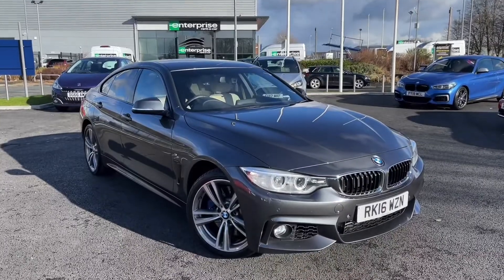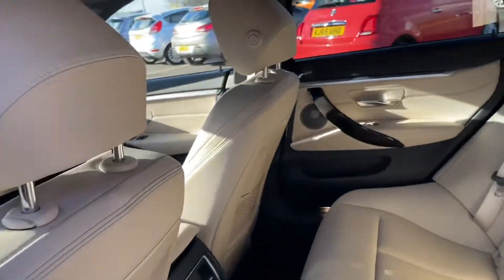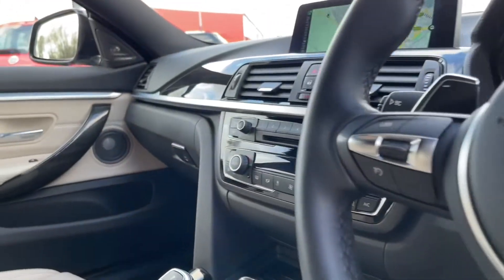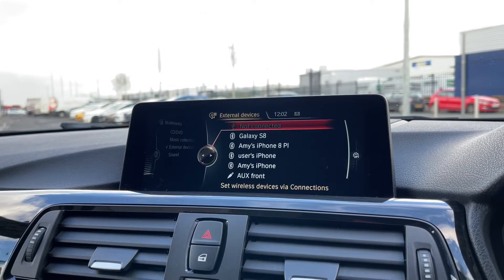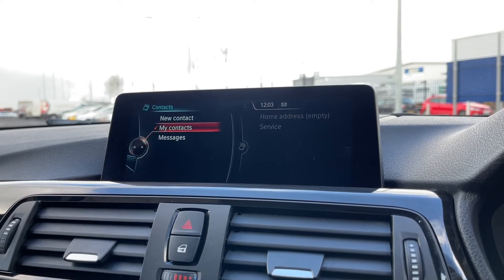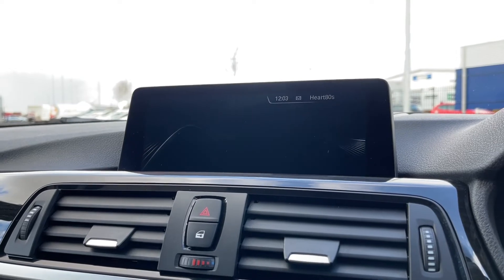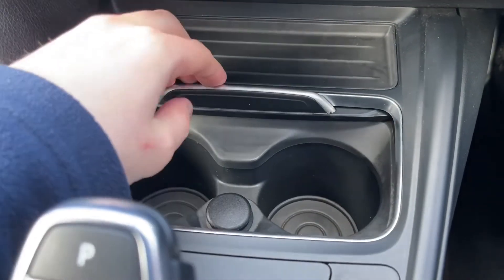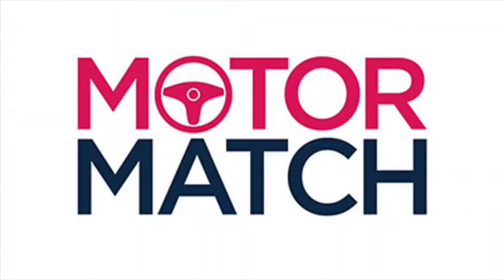Used BMW 4 Series Gran Coupe 435d M Sport at Chester | Motor Katch Used Cars for Sale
Just into our stock, this BMW 4 Series Gran Coupe 435d M Sport in Grey, is now available for sale from Chester.

Reg number: RK16WZN
Fuel: Diesel
Transmission: Automatic
Mileage: 76,782

Time Stamps
Introduction 0:00
Exterior Front Tour 0:24
Cockpit Tour 2:06
Contact Information 5:41